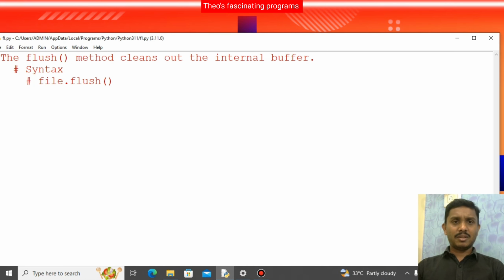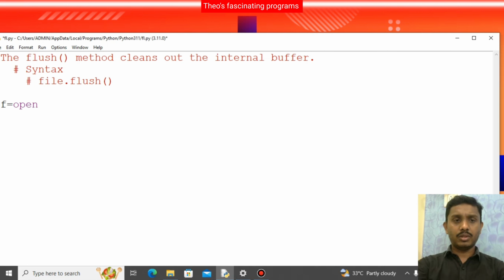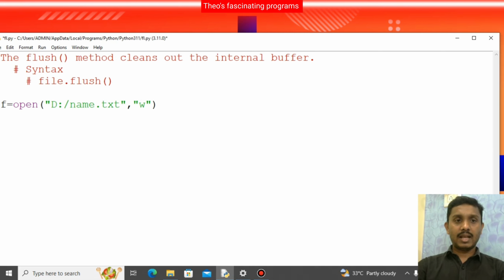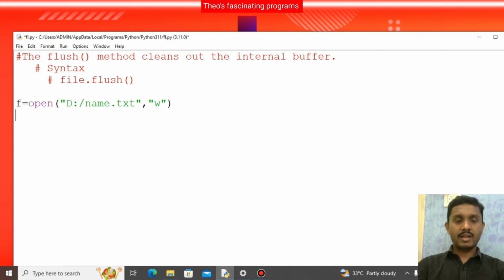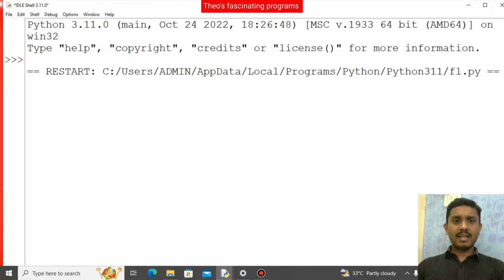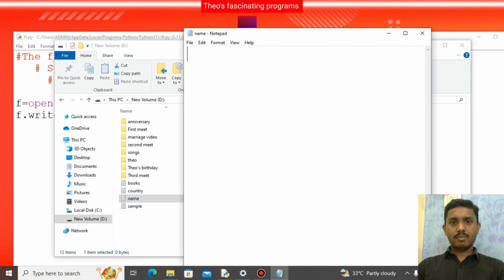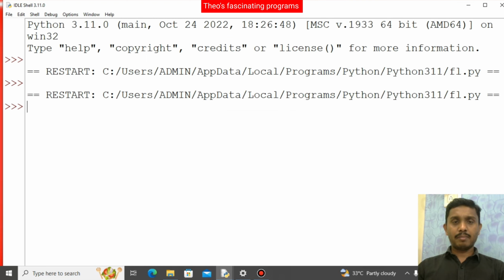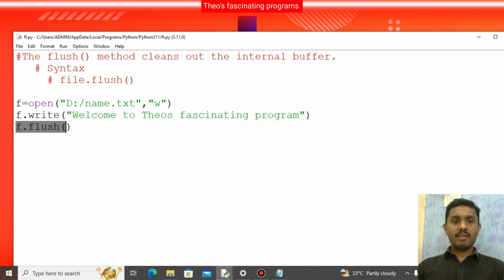flush function|python flush function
chapters
00:00 Introduction
00:27 Flush function | python flush function